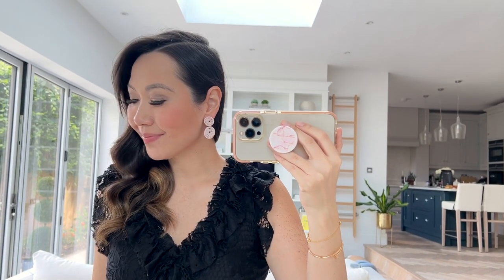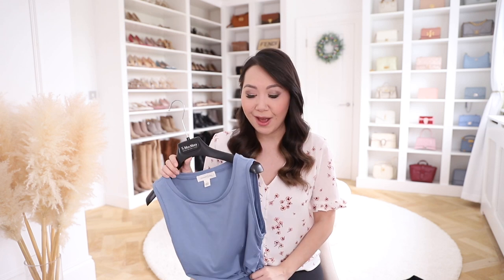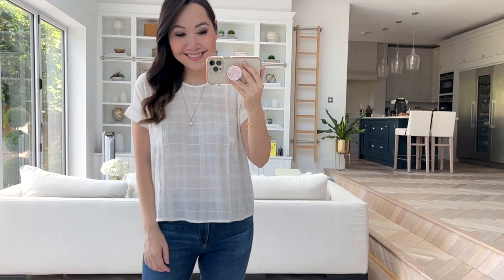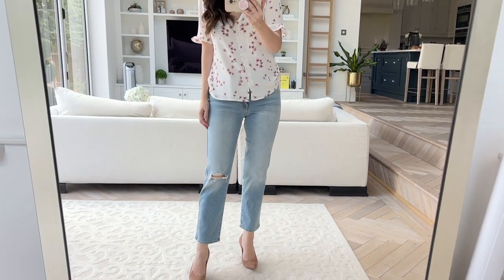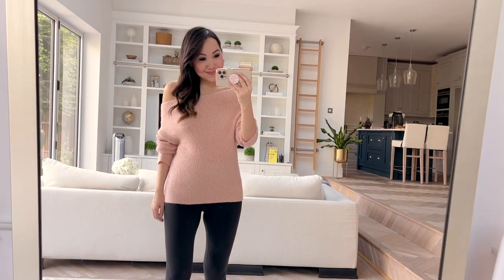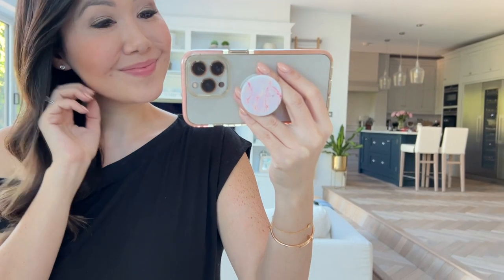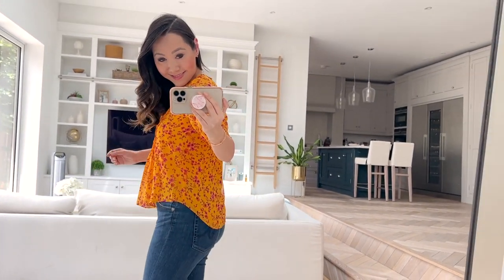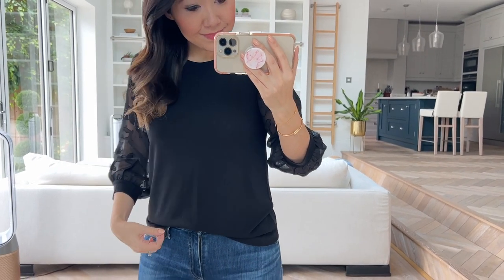Nordstrom Anniversary Sale Haul! My Hits & Misses 2022 & In Stock Guide!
2. Cream Barefoot Dreams cardigan (size XS)

3. Biker jacket (size XS)

4. Blue bodycon dress (wearing a size small)

5. Good American dress (size 1)

6. Madewell white top (size XS)

7. Black lace dress (size small)

8. Straight leg jeans (wearing a size 28)

9. Long PJs (size small)

10. Short PJs (size small)

13. Off the shoulder sweater (size small)

**Tried, Test & Still in Stock Items**

1. Barefoot Dreams long cardigan (size XS)

2. Barefoot Dreams shawl cardigan (size XS/S)

5. True & Co bra (shown wearing a size small)

7. Sweaty Betty funnel neck sweater (size XS)

8. 1.State blouse top (size XS)

9. Vince sweater (size XS)

10. Spanx faux leather leggings (size small)

12. Cece lace stretch blouse (size XS)

1. White rug in living room
2. Pampas grass (in background of my videos – I purchased two bunches to create the effect)
3. My phone case